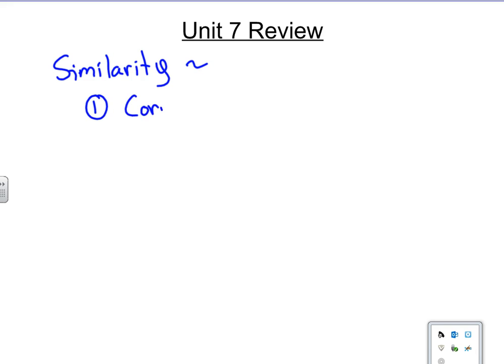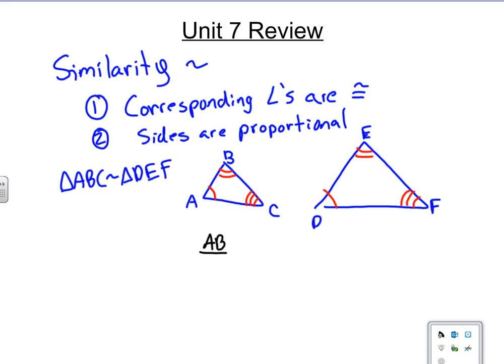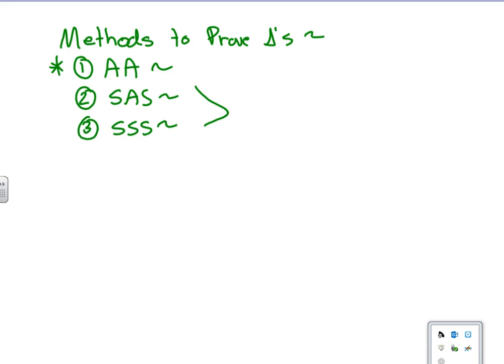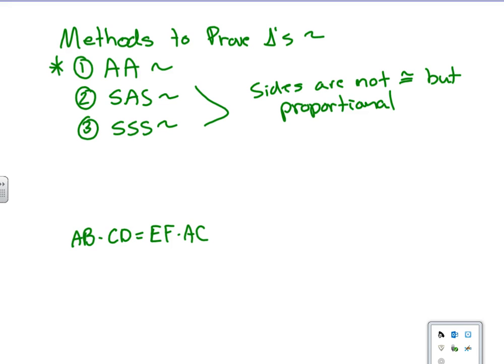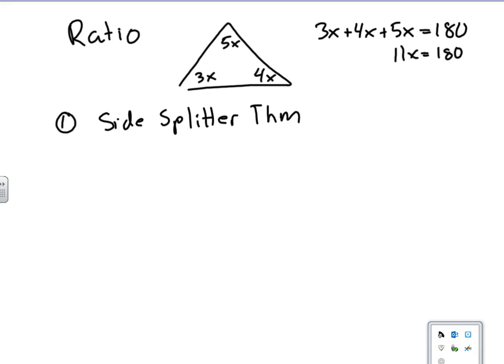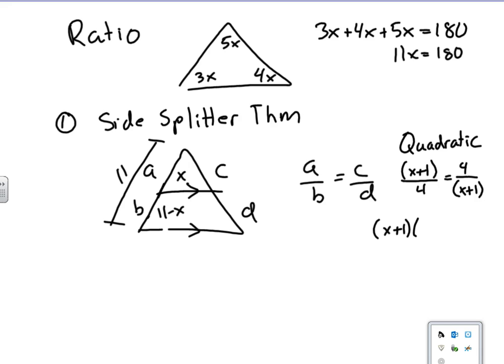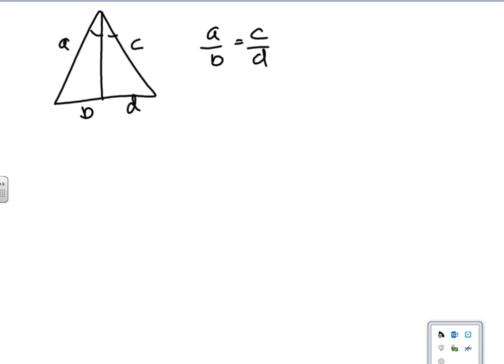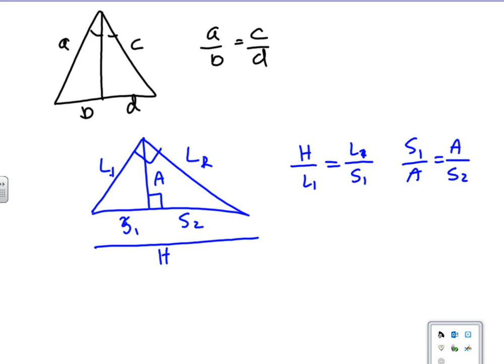Unit 7 General Review for Quiz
Mr. Zacek's Classroom Notes